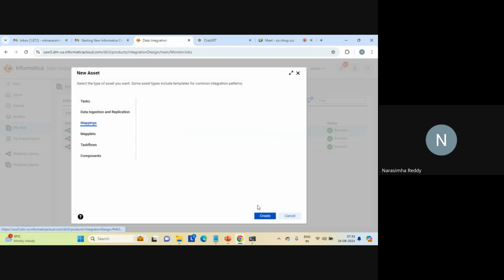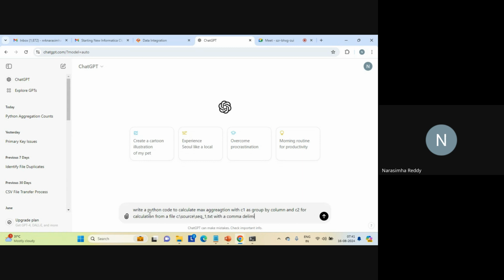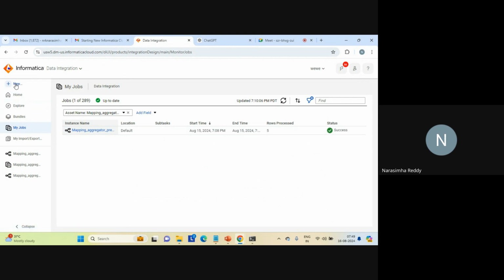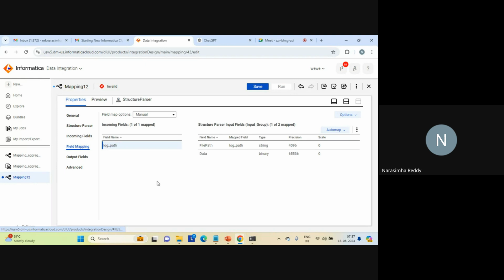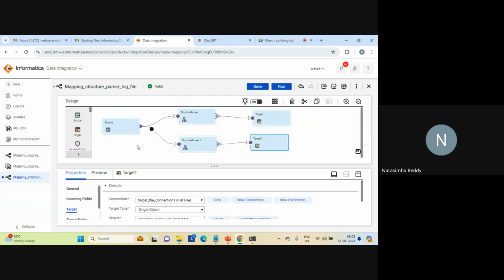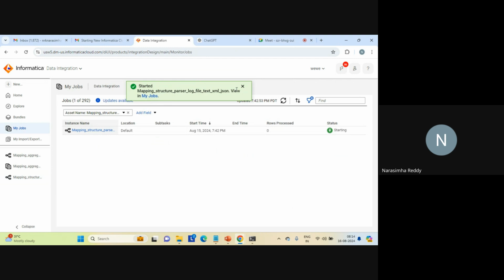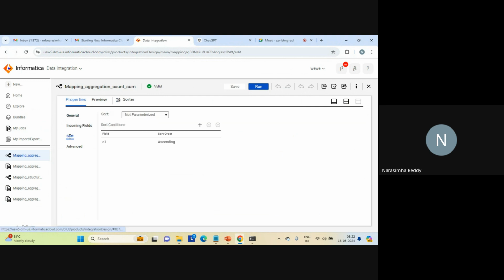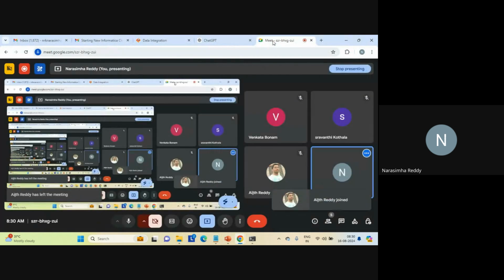Informatica Cloud session - part 6